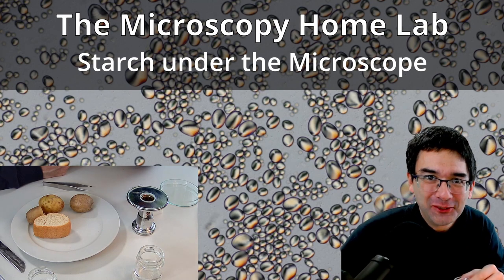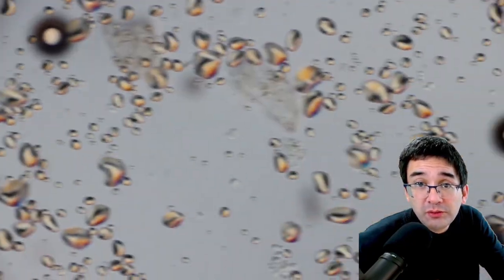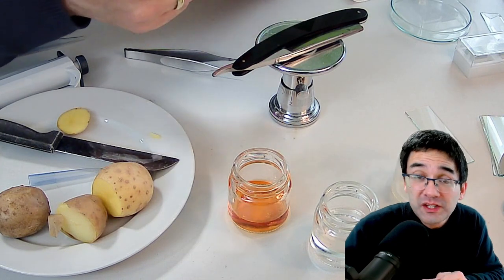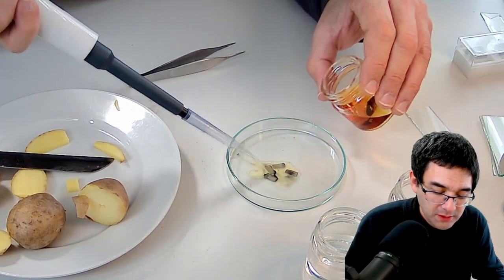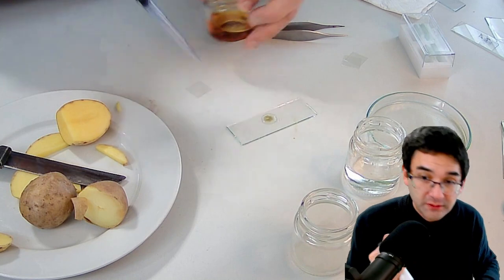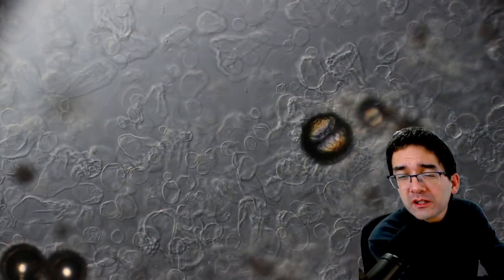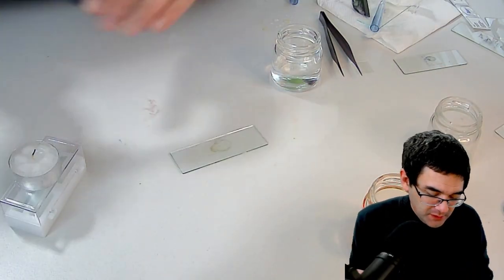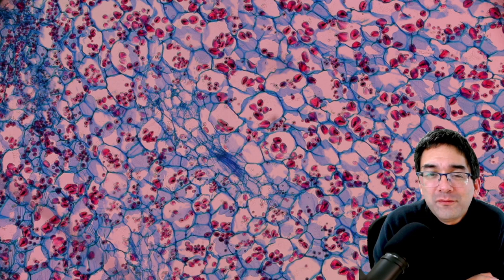POTATO STARCH made visible for microscopy (long video) 🔬 230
In this longer and more detailed video, I show you how to prepare potato starch grains for microscopy. I will take my time to do this!

Chapters:
[0:55] Materials used
[1:58] Technique: Starch-Iodine reaction demonstration
[3:20] Technique: Extracting starch grains
[5:24] Microscopy: Raw Potato starch grains
[6:15] Technique: Staining starch grains
[7:58] Microscopy: Stained potato starch grains
[10:01] Technique: DIY polarization
[11:38] Technique: Microtoming
[17:27] Microscopy: Stained potato sections
[21:14] Microscopy: Commercial slide of a potato
[22:16] Technique: Mixing raw starch grains with amylase
[24:13] Microscopy: Raw starch grains with amylase
[26:14] Technique: Squash preparation of a boiled potato
[27:54] Microscopy: Boiled potato
[29:24] Technique: Boiling starch grains on a slide
[35:11] Technique: Slide preparation of boiled starch grains
[36:10] Microscopy: Boiled starch grains
[36:37] Technique: Adding saliva with amylase
[37:27] Microscopy: Saliva digesting starch
[40:06] Microscopy: Time-lapse of starch digestion
[40:32] Observing starch digestion without a microscope
[41:44] Goodbye

SW150 (introductory microscope)
Slides, Cover Glasses